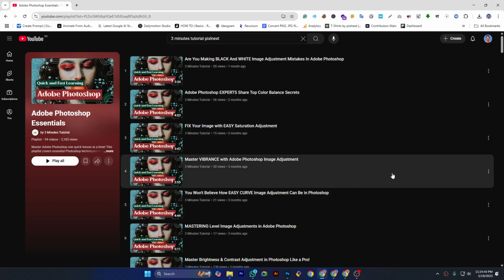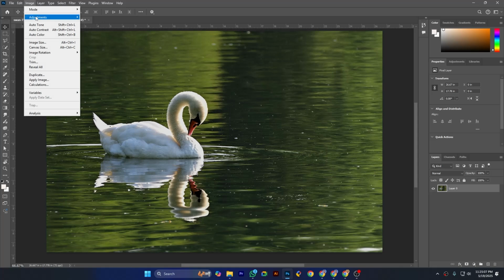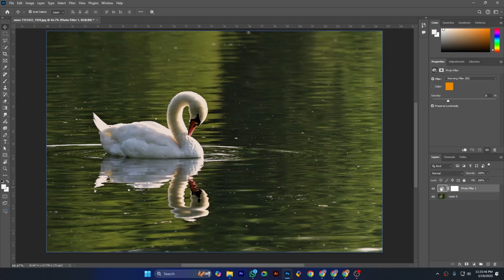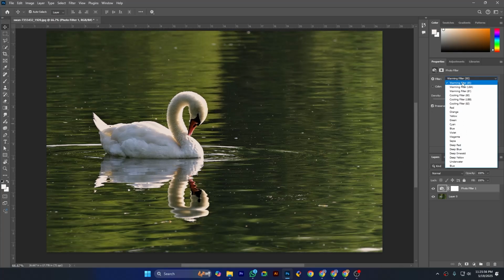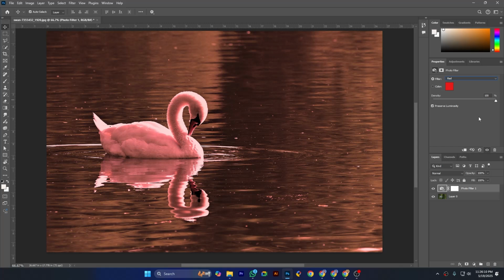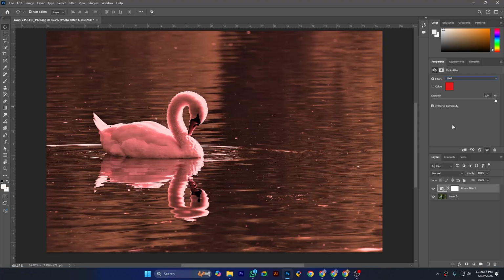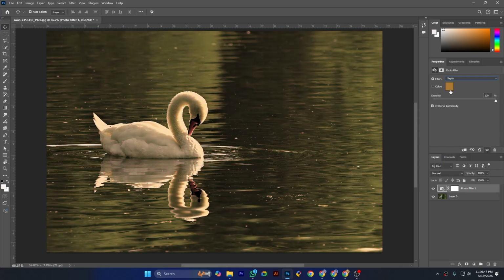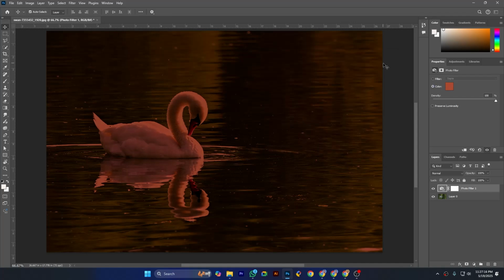The Surprising Truth About PHOTO FILTER ADJUSTMENT in Adobe Photoshop Nobody Tells You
Think you know everything about the Photo Filter Adjustment in Adobe Photoshop? Think again! This powerful yet often overlooked tool can dramatically enhance your images when used correctly—but most users are either misusing it or not using it at all. In this eye-opening tutorial, we reveal the hidden potential and truths nobody tells you about Photo Filter Adjustment and how it can transform the mood, tone, and warmth of your images in just seconds.

In this video, you'll discover:
✅ What the Photo Filter Adjustment really does behind the scenes
✅ How to use warming and cooling filters for mood enhancement
✅ The difference between built-in filters and custom color filters
✅ Pro techniques to apply subtle yet effective color corrections
✅ How to blend Photo Filter with other adjustments for pro results

Whether you're editing portraits, landscapes, or creating a cinematic look, mastering the Photo Filter Adjustment will give your work a polished, professional edge.